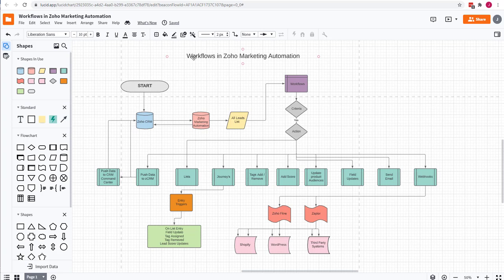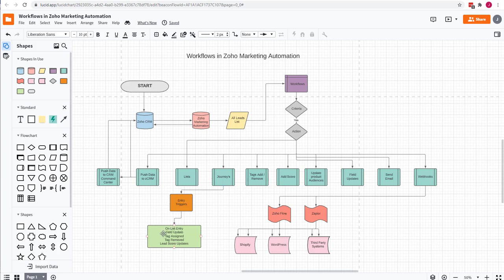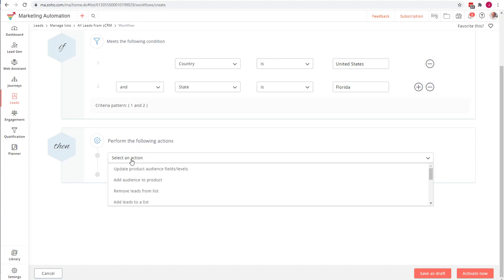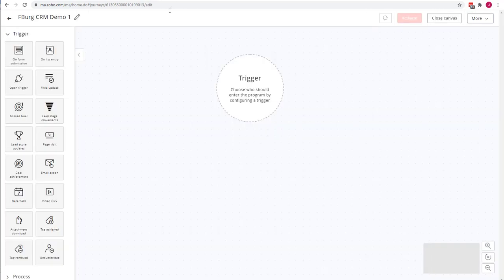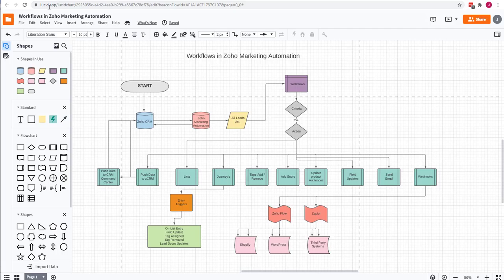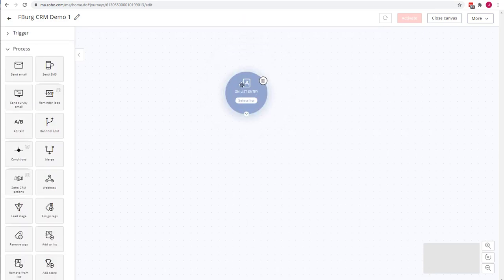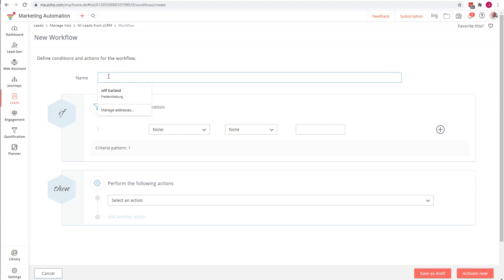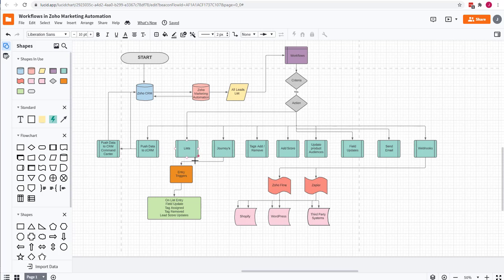The power of Workflows in Zoho Marketing Automation - 41 Mins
In this video, I talk to you about the power of workflows in the Zoho Marketing Automation. Now that you have all your CRM leads/contacts in Zoho Marketing Automation, how do you create workflows to move data around, put leads/contacts into marketing journeys, use webhooks to push data from zMH into Zoho Flow or Zapier, update data, push data back to CRM. I created a flow chart of all these components and I show you how the components relate, and how to setup workflows form many use cases. If you are interested in workflow creation, this video helps you to conceptualize the related processes.

In this Zoho Marketing Automation video webinar, our experts walk you through:

Why you may want to create marketing workflows
How to create marketing workflows
Use Zoho CRM data and apply workflows to automate your marketing strategy
How workflows can be used for list management
How workflows can be used for entry triggers on Marketing Automation Journeys
Create criteria for applying workflows
What workflow actions are available
Update product audience fields / levels
Add audience to product
Remove leads from list
Add leads to list
Send email
Push data to Zoho CRM
Update fields
Add Score
Assign Tags
Remove Tags
Add webhook
We discuss using webhooks
Using webhooks to send data to Zoho Flow
Using webhooks to send data to Zapier
Send data or create users in Shopify, create users in Wordpress